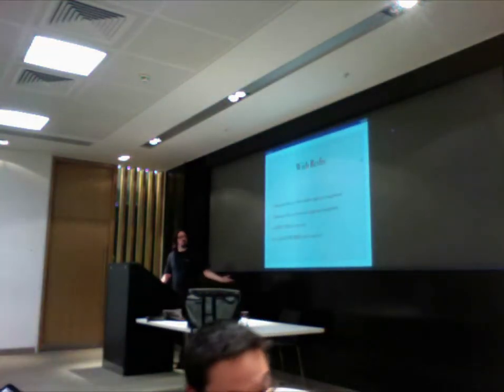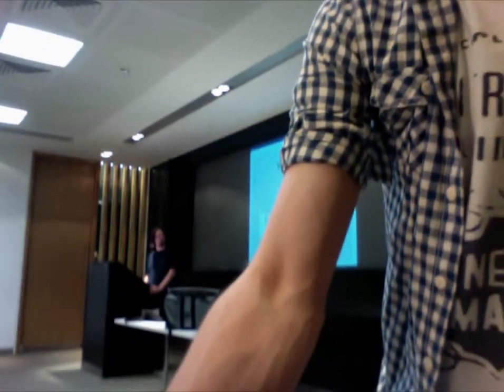Redis at the Guardian (Part 1)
Michæl Brunton-Spall discusses how The Guardian uses Redis in production.